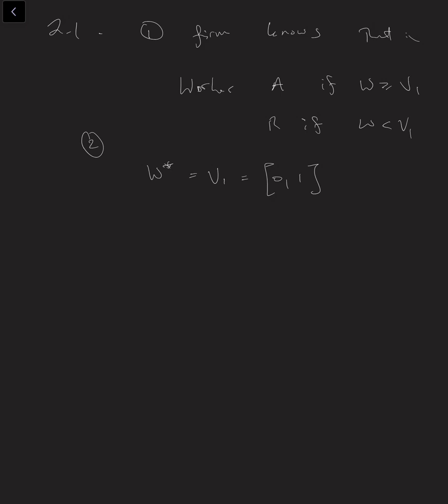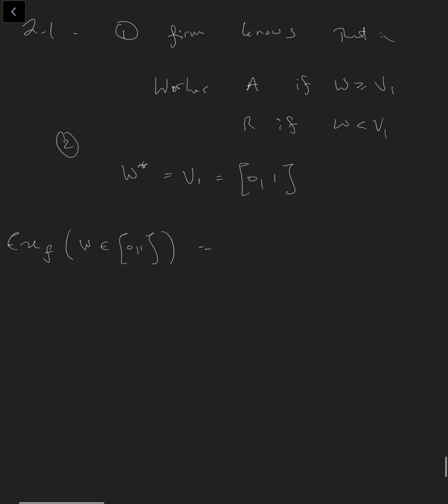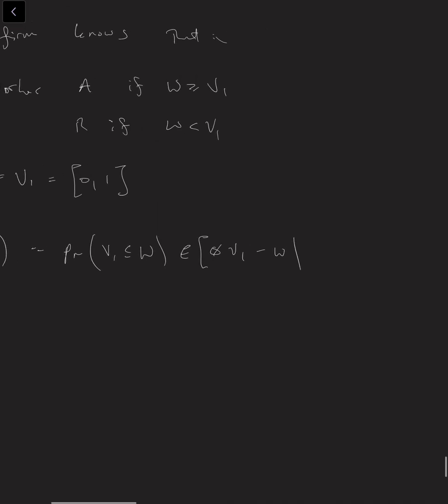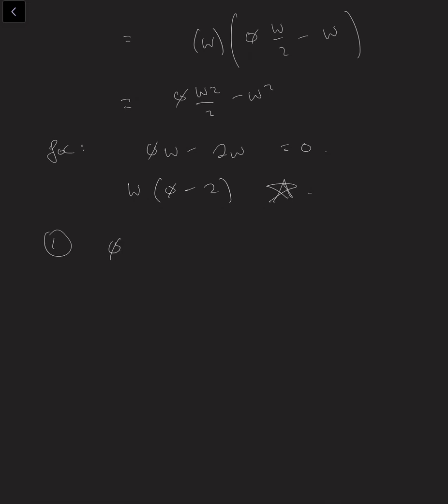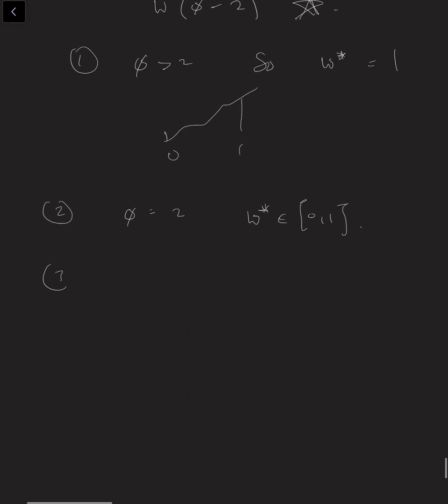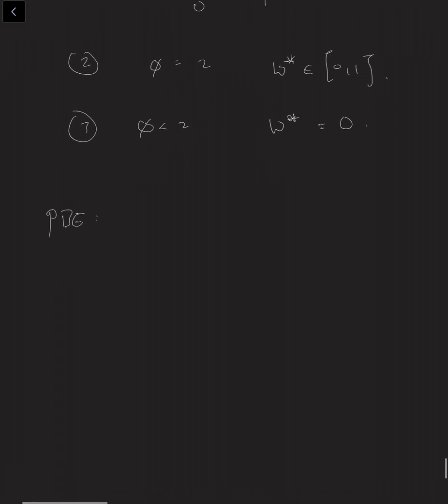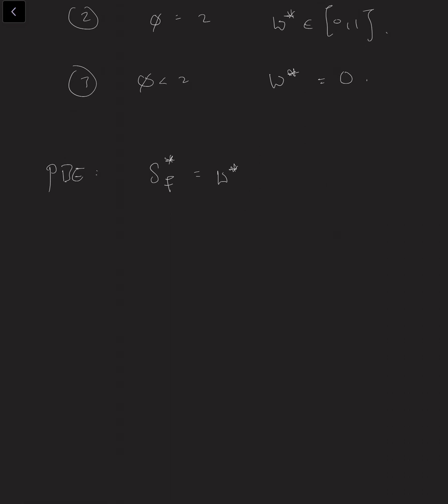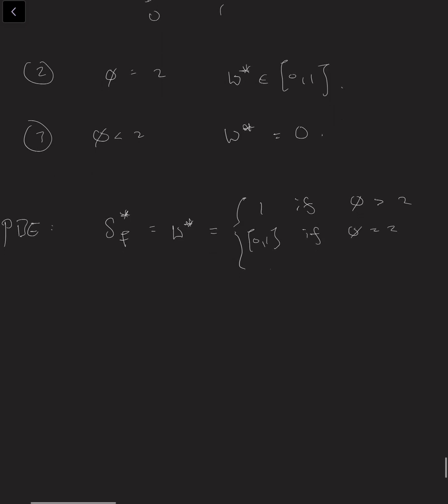Practice questions 2.1(1)